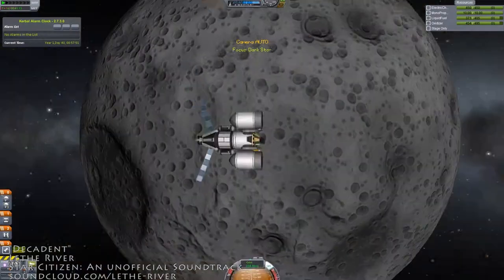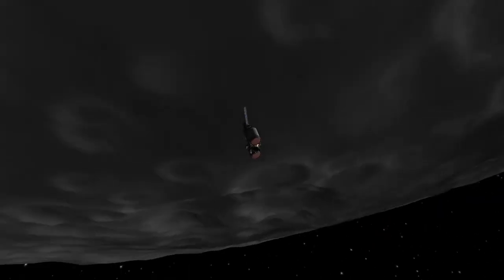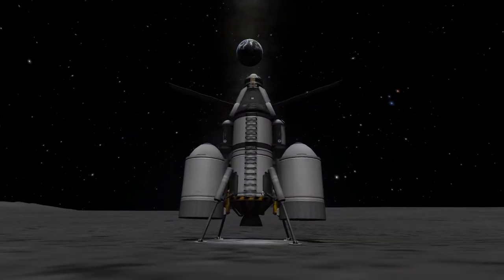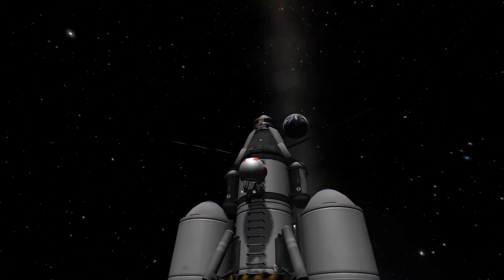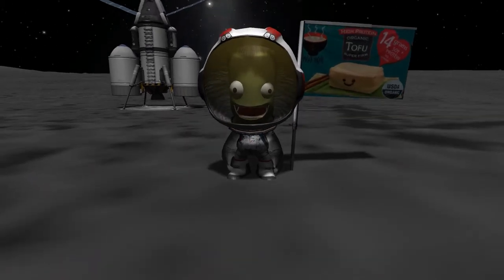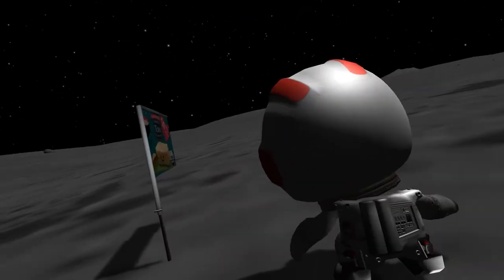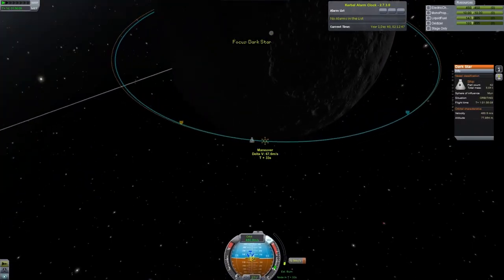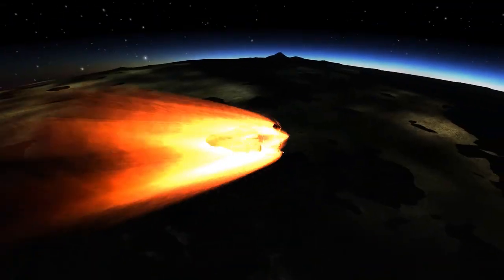Kerbal Space Program 12 - The Mun is a Harsh Mistress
The first book was better...

"Decadent"
Lethe River
Star Citizen: An unofficial Soundtrack

"For the Glory of Victors"
Yuchen Tian

"Humanity"
Caden L. Welborn

"Rogue Squadron"
Fernando Pepe

"Squadron 42"
Caden L. Welborn

The complete unofficial Star Citizen soundtrack is always free to use anywhere and anyway you like. All that's asked is that you properly credit any artist whose work you use by way of displaying their name. Additionally, a link to their soundcloud/website is appreciated, but not mandatory.